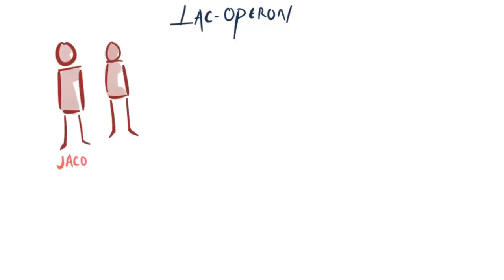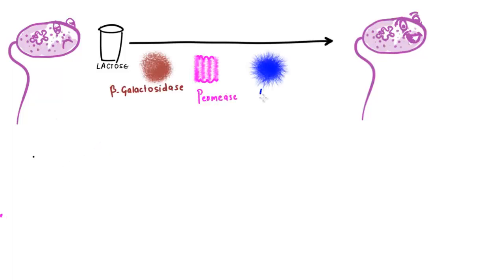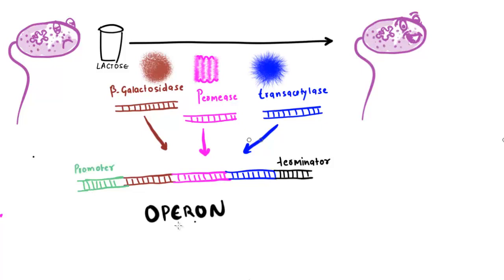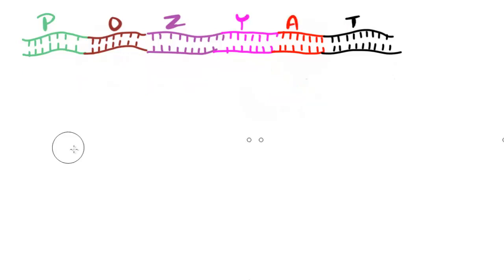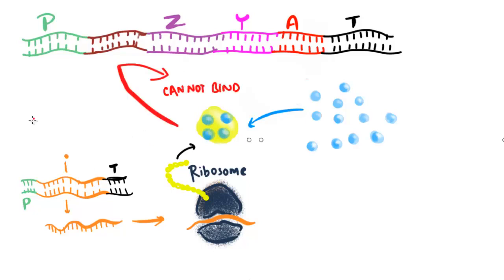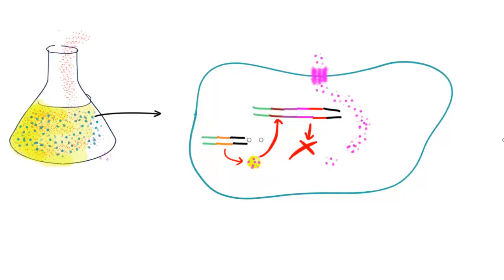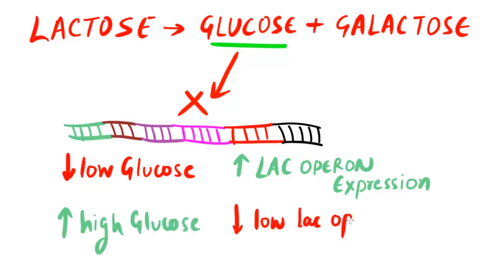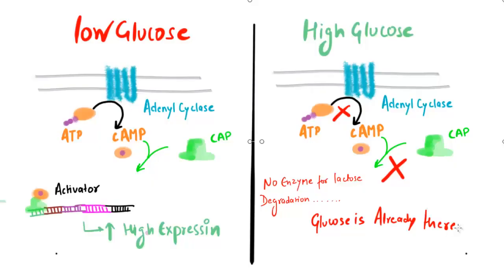The Lac Operon Explained | NEET 2020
NEETPATH | lactose operon
lac operon
lactose operon glucose
gene regulation
transcription regulation
onlinebiology tuition
NEET
NEET ANALYSIS
NEET 2020
NCERT BIOLOGY
LINE BY LINE NCERT
NCERT EXPLANATION
NEET BIOLOGY EXPLANATION
NEET MEDICAL
NEET MBBS
MBBS
MBBS BIOLOGY
11TH 12TH BIOLOGY
11TH BIOLOGY EXPLANATION
12TH BIOLOGY EXPLANATION
NTA NEET
NTA BIOLOGY
NTA MEDICAL
NTA PREMEDICAL EXAM
PREMEDICAL BIOLOGY
Neetpath
operon is a functioning unit of genomic DNA that contains a group of genes controlled by a single promoter. Put simply, these genes share information needed to create the tools for a particular task so they share a promoter ensuring they’ll all be transcribed together.

The lac, or lactose, operon is found in E. coli and some other enteric bacteria. This operon contains genes coding for proteins in charge of transporting lactose into the cytosol and digesting it into glucose.This glucose is then used to make energy.

The lac operon is exploited by molecular biologists, so we better understand how it works. This is also discussed briefly in Jeremy’s article on using the lac operon as a microscopy tool.